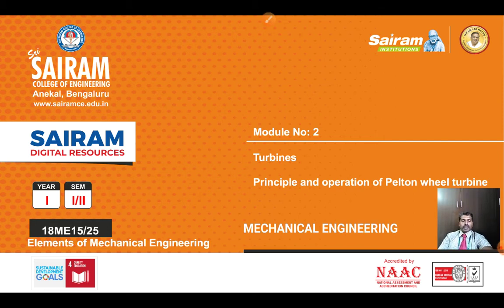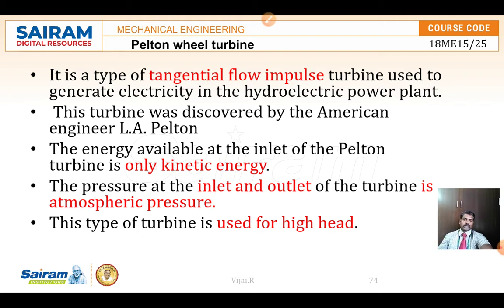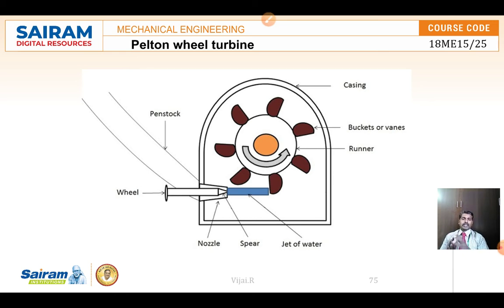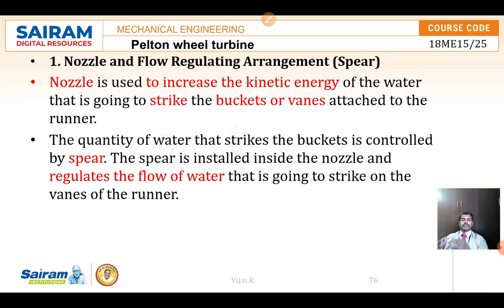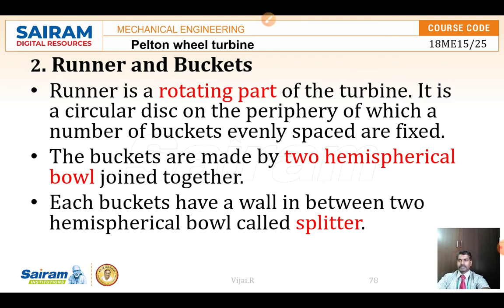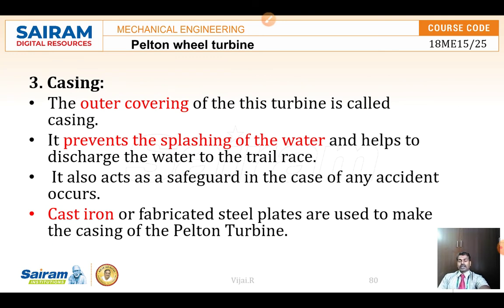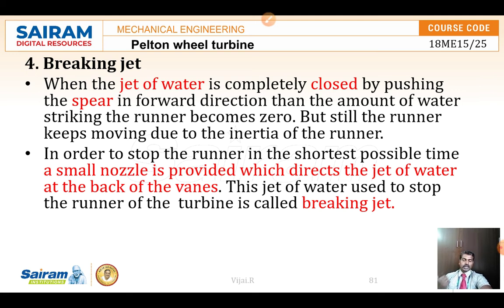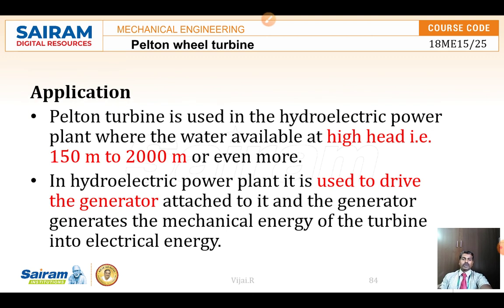Lecture Video 6_18ME25_Module 2_Peltonwheel turbine,principle and operation_Vijai.R